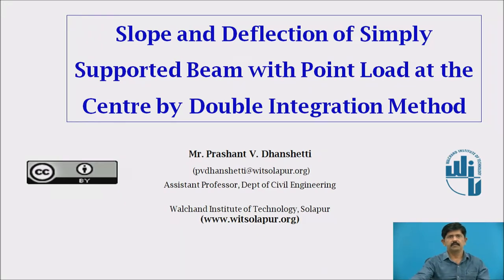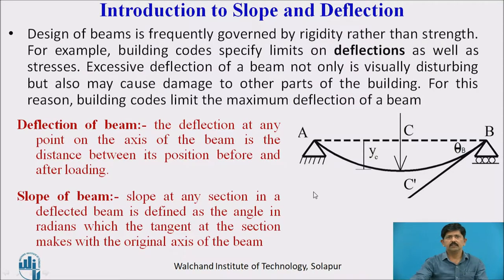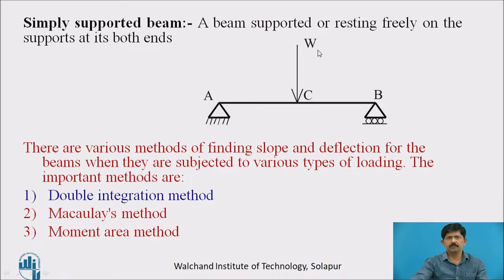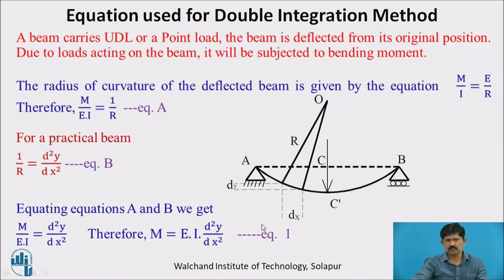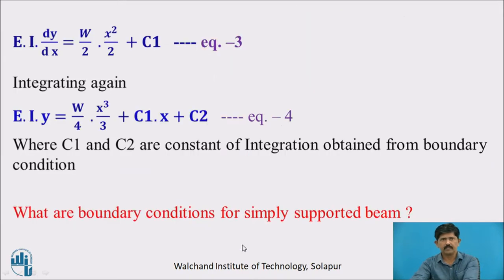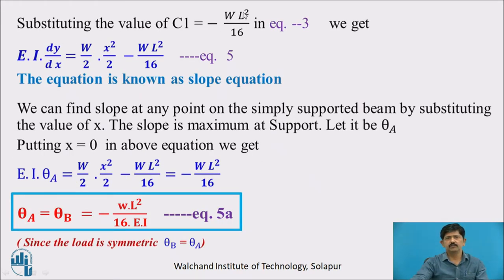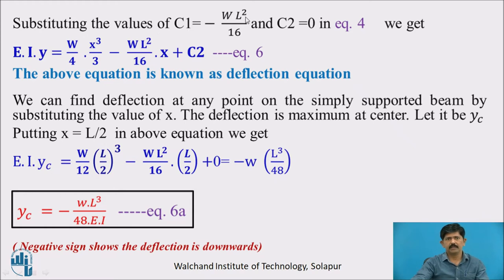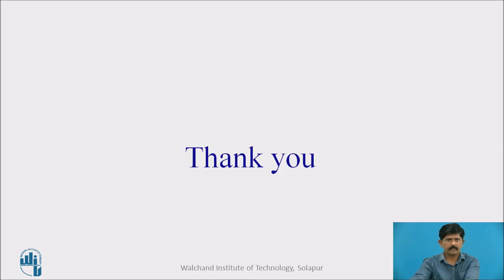Slope and Deflection of simply supported beam with Point Load at Center by Double Integration Method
Mr. P. V. Dhanshetti
Assistant Professor, Department of Civil Engineering,
Walchand Institute of Technology,
Solapur.